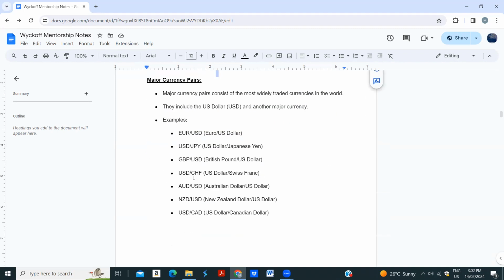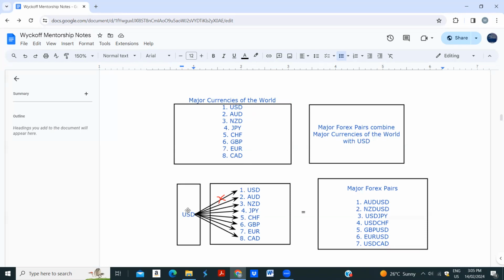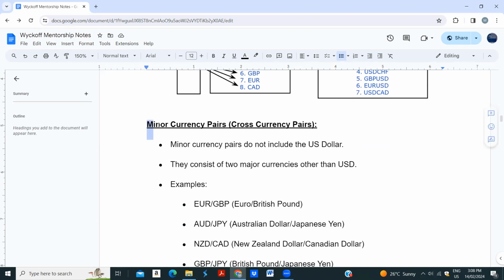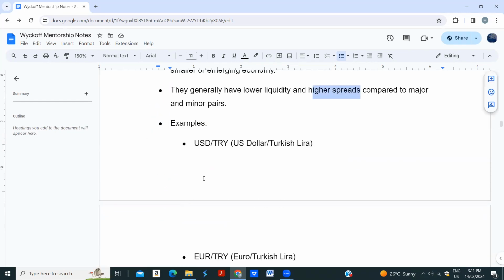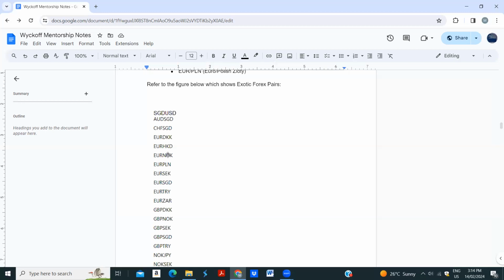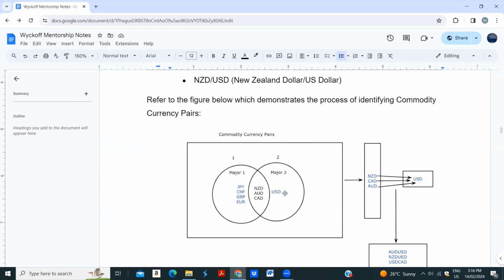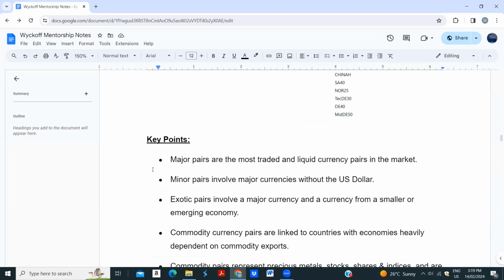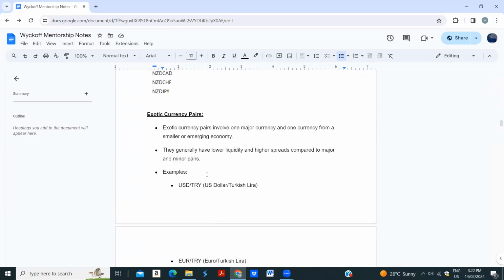Advanced Trading Training - Wyckoff Trading Mentorship - Episode 4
This episode covers: Major, Minor, Exotics, Commodities Currency Pairs and Commodity Pairs in the Forex/CFDs Market.